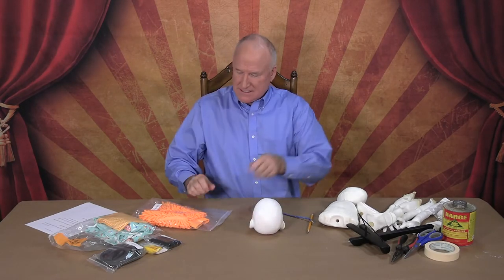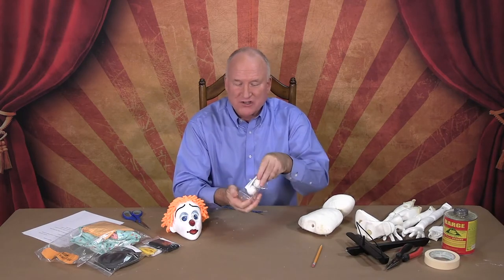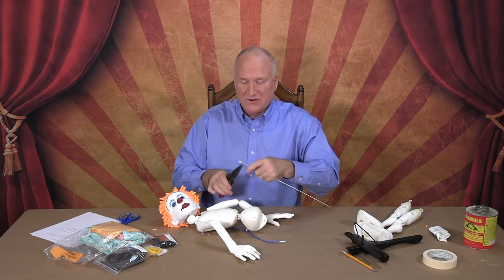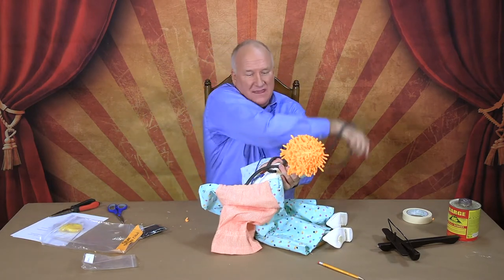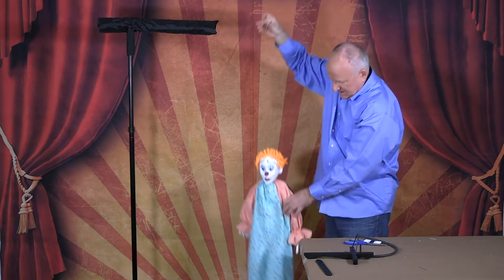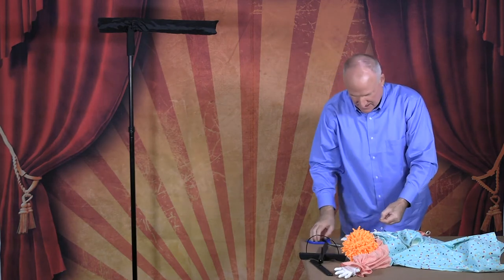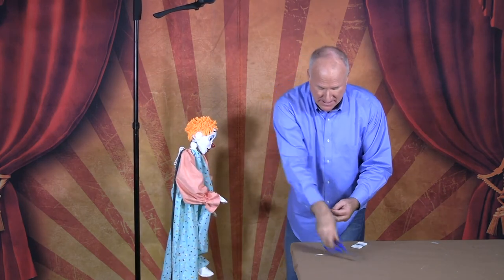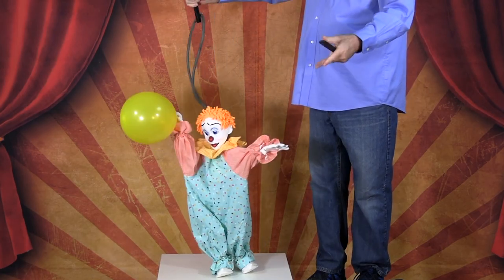Balloon Blowing Clown Kit Instructions Part 2, Assembly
Scott assembles marionette.